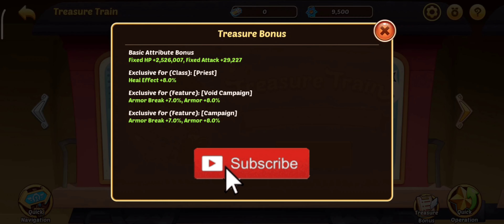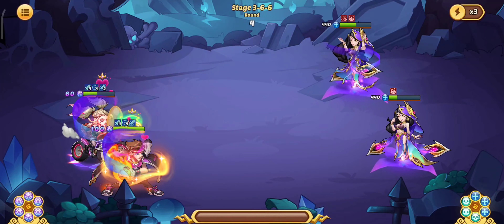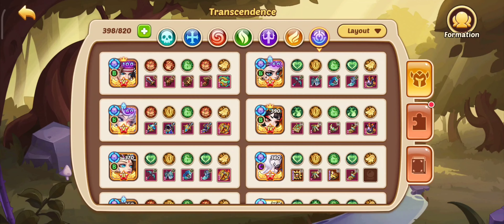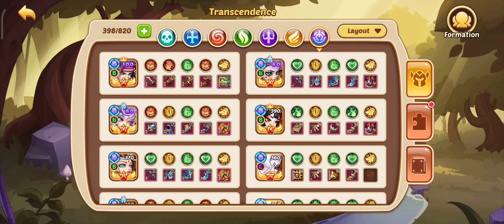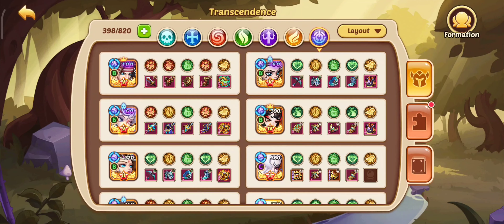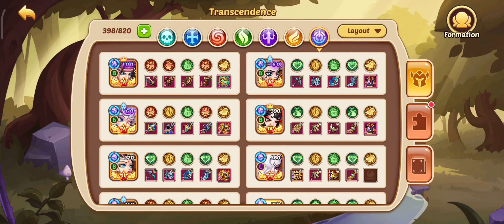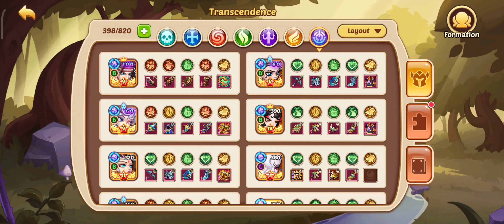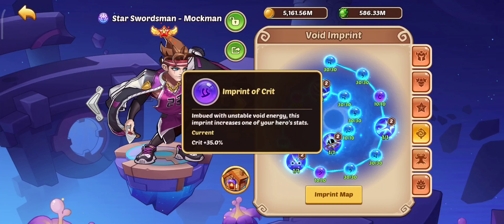IDLE HEROES - VOID CAMPAIGN STAGES 3-6-6 TO 3-6-10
Turn post notifications on so you don't miss an upload.